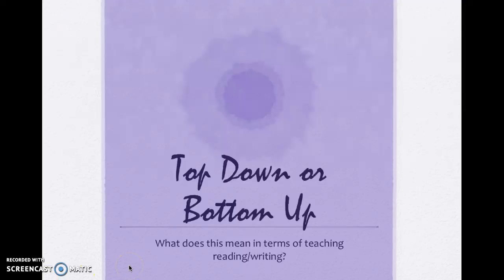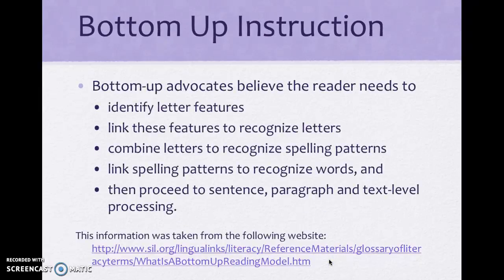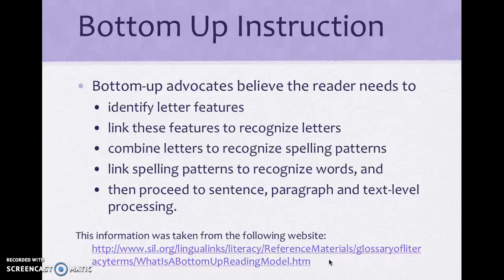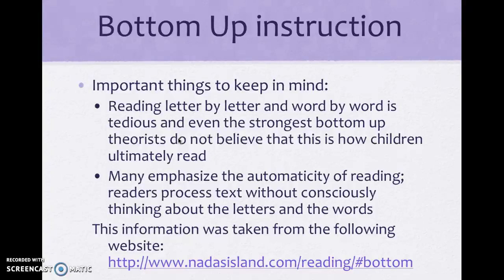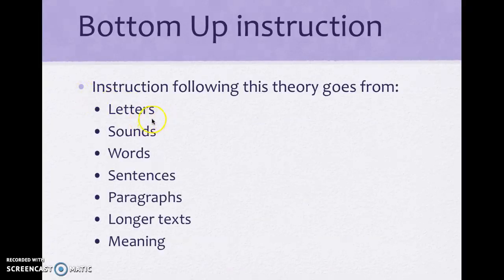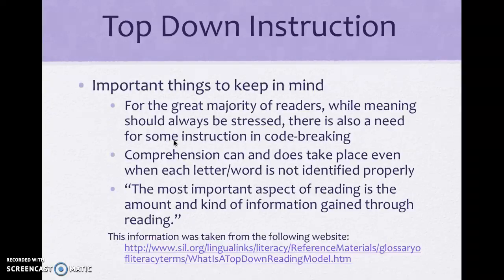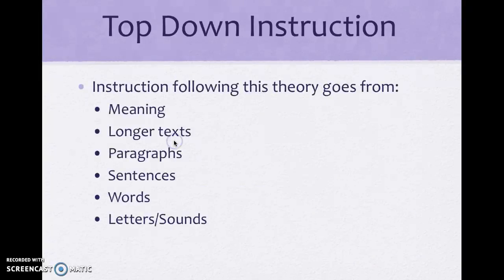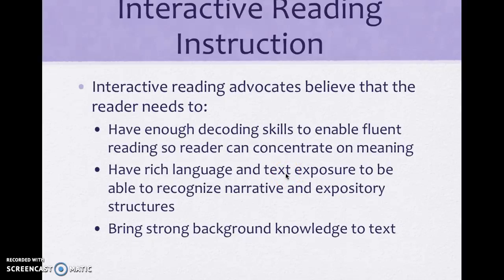Top down bottom up